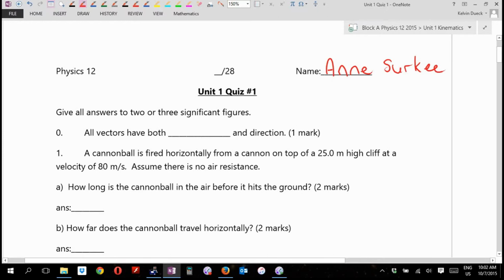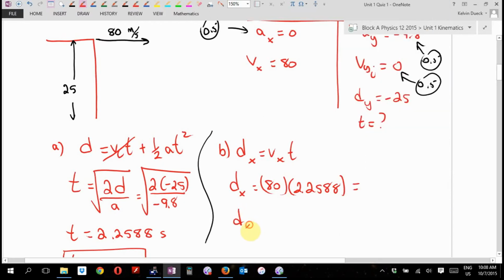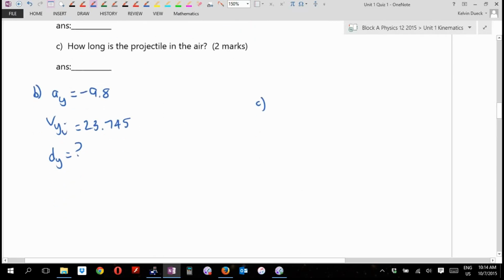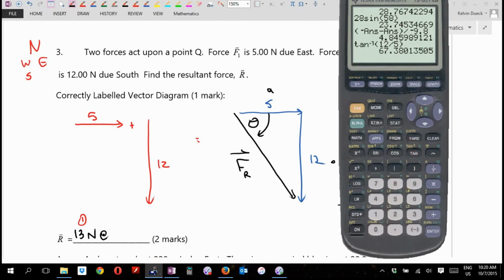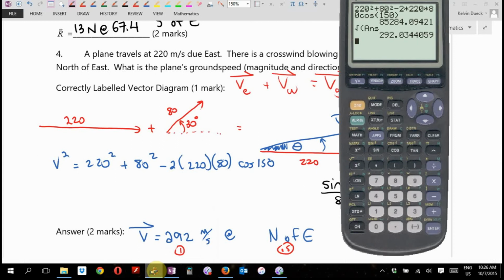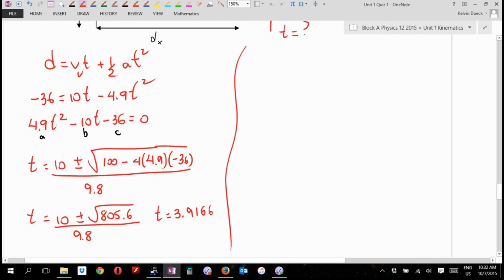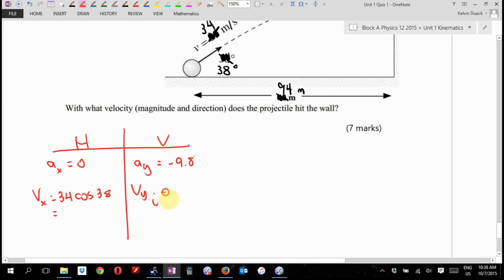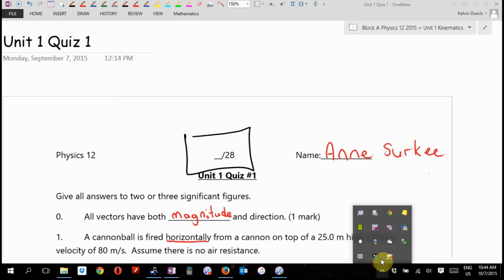Physics 12 U1 Answers to Quiz 1